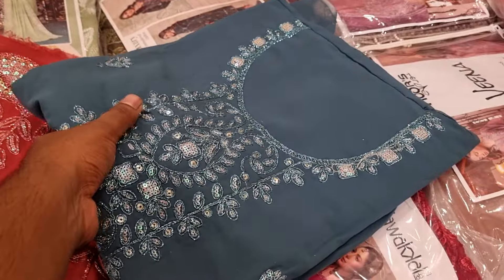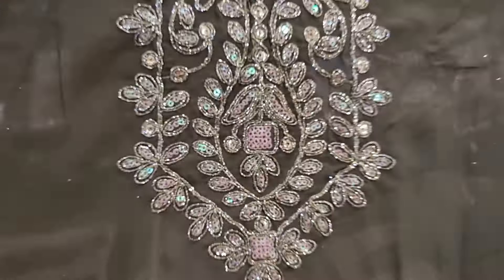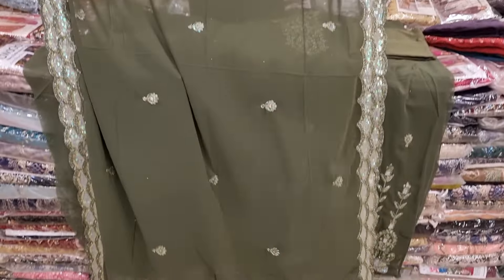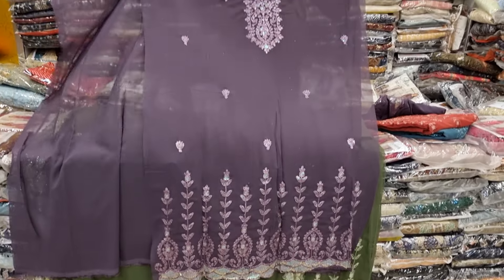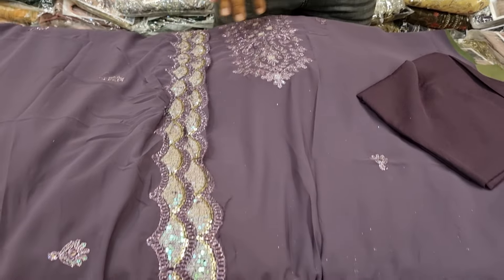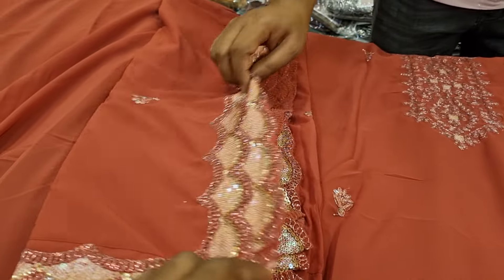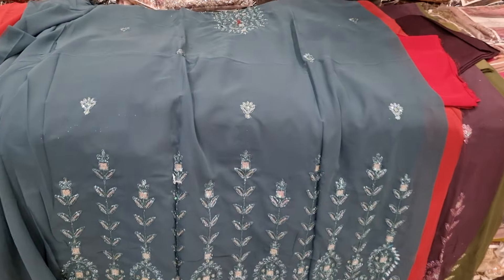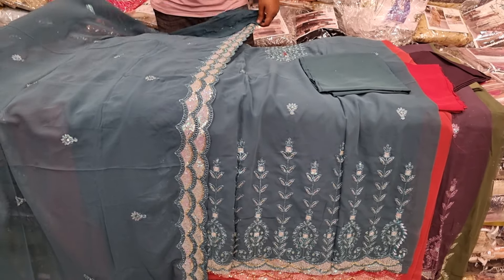এই সময়ের হিট ধামাকা মাত্র ৮০০ টাকায় ইন্ডিয়ান দিল্লি বুটিক্স 👗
PURNIMASAREE online নাম্বার